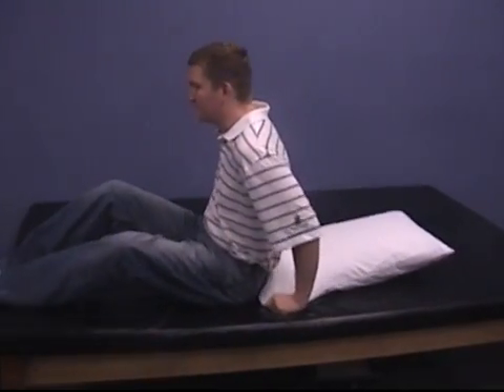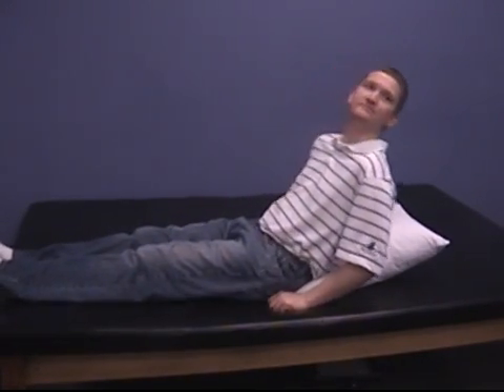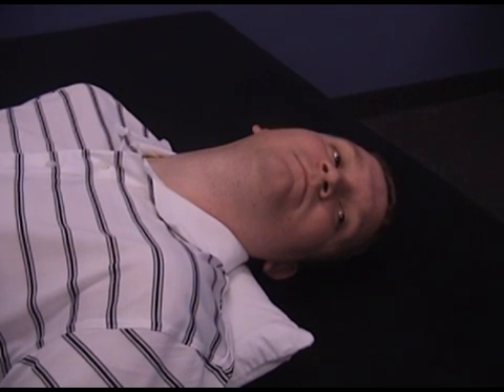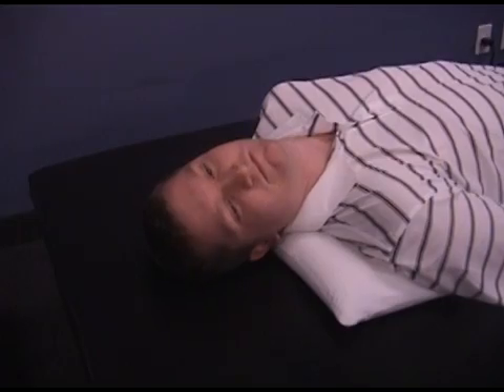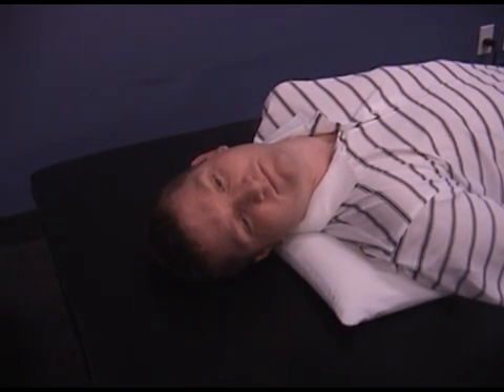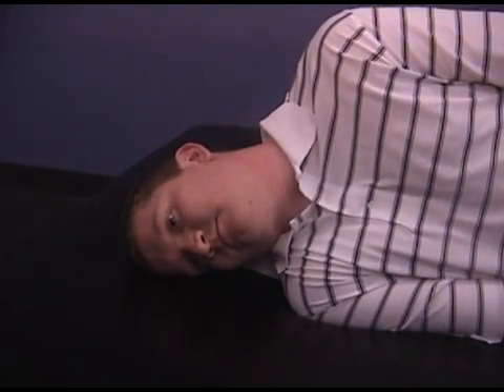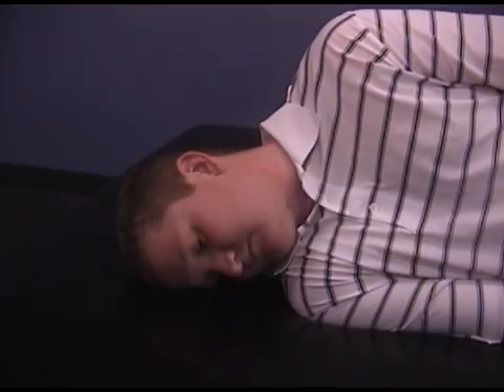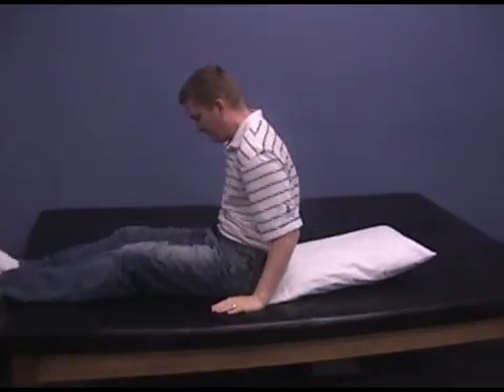Epley for Dizziness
Positional vertigo is a type of dizziness that occurs when a person rolls in bed, bends over, or looks up.  It is caused by crystals in the inner ear that are out of their normal position, and is easily resolved in most cases by a simple roll procedure.  Do this procedure in the morning to allow the crystals to settle in the new position before going to bed.  If your spinning is severe, it is helpful to have another person nearby to provide support and to assist with timing the roll procedure.